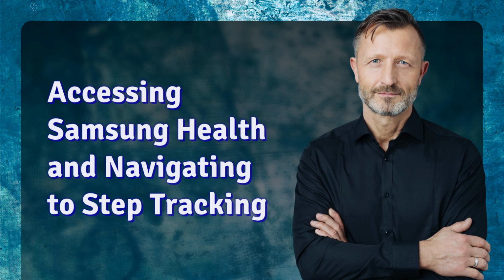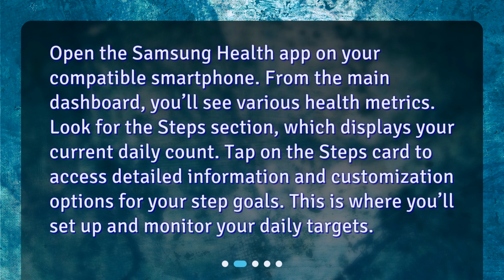How to Set Daily Step Goals in Samsung Health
Step Goal Setup 👉 Learn how to set and track your daily step goals using Samsung Health with this easy tutorial. Discover tips for staying motivated, adjusting your goals, and making the most of the app’s step tracking features to boost your fitness journey!

00:00 🔹 Introduction to Daily Step Goals in Samsung Health
00:29 🔹 Accessing Samsung Health and Navigating to Step Tracking
00:57 🔹 Setting Your Daily Step Goal
01:27 🔹 Tracking Progress and Viewing History
01:53 🔹 Tips for Staying Motivated and Adjusting Your Goals

📌 Mobile App How-Tos 🔸 Health & Fitness Apps 🔸 Setting up Daily Step Goals in Samsung Health: Complete Tutorial